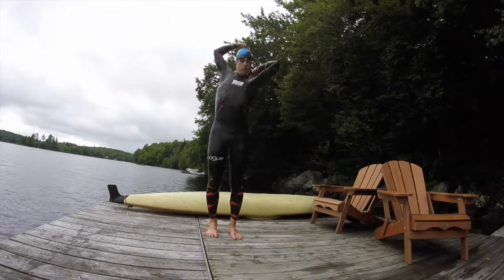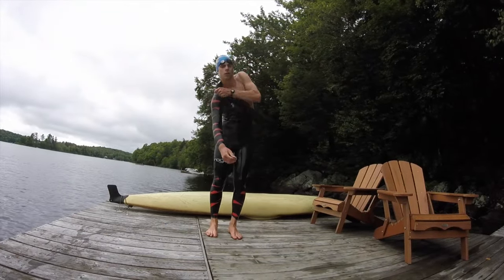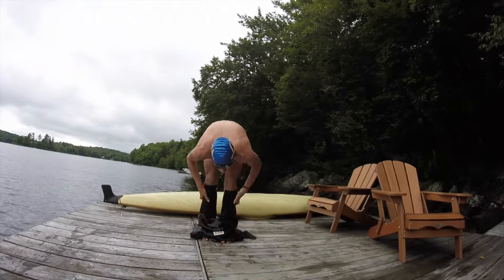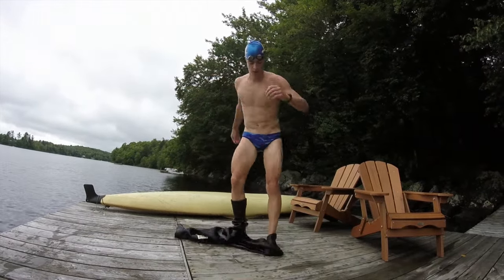How to get out of a wetsuit FAST by using spray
How to get out of a wetsuit FAST by using a spray such as body glide.

In a previous video I showed should how to use vaseline to remove your wetsuit faster but vaseline is NOT good for your wetsuit. A spray like body glide is much better.

Picture from Julien Heon